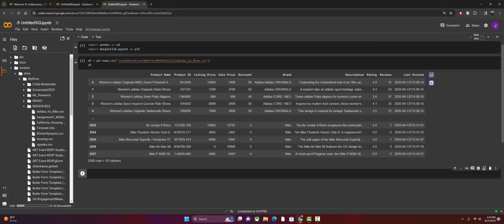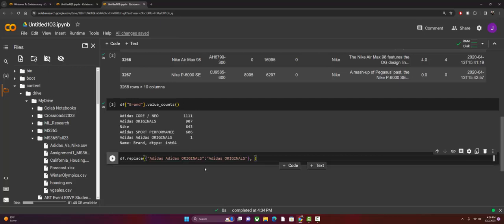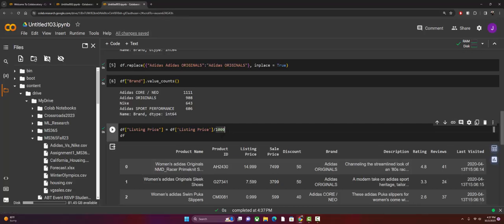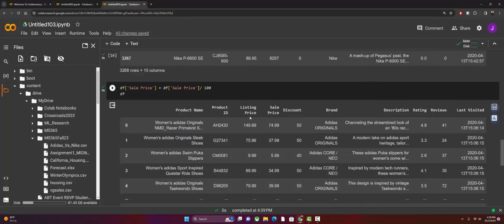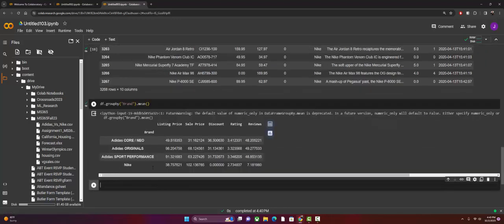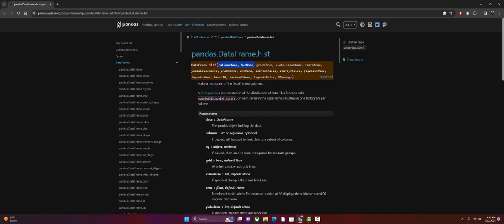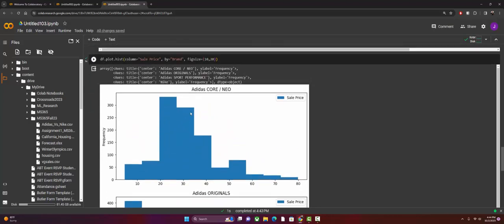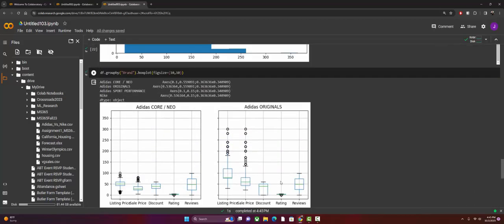Grouping w/ Pandas and MATPLOTLIB pt 2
A continuation of the part 1 Grouping w/Pandas video.